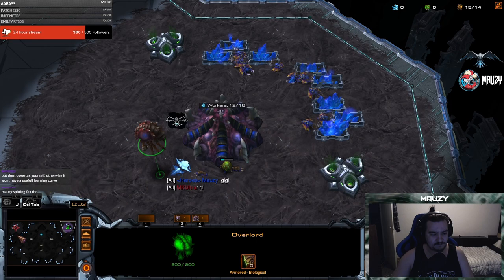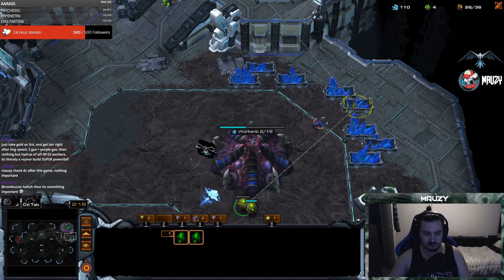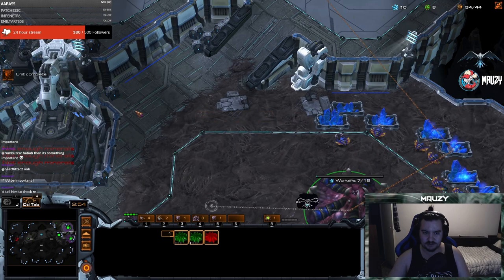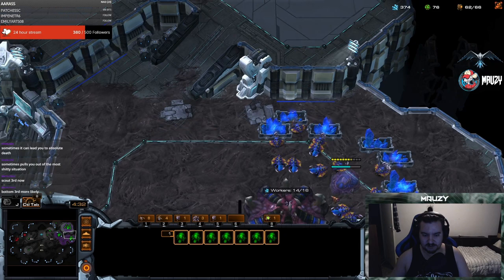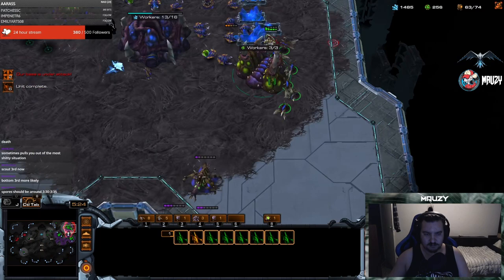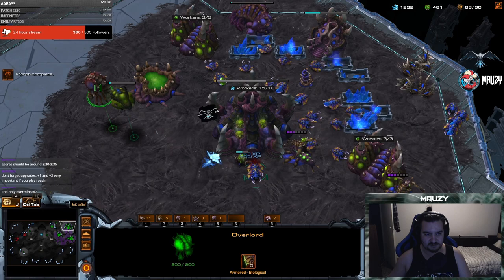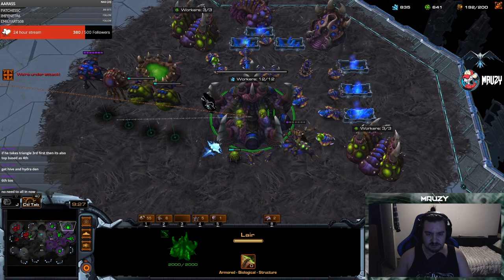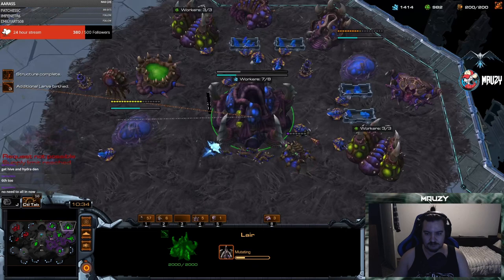EPIC GAME: Roach Printer STRIKES AGAIN! - Heroes Mauzy Zerg Ladder - Starcraft 2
OBS decided to not record the sound from my main scene, but we have  some decent coffee shop beats to accompany this epic, yet kinda chilled game! Hope you enjoy it! :)

FIND OUT MORE ON TWITCH!